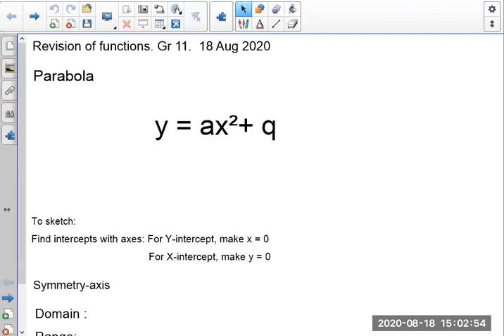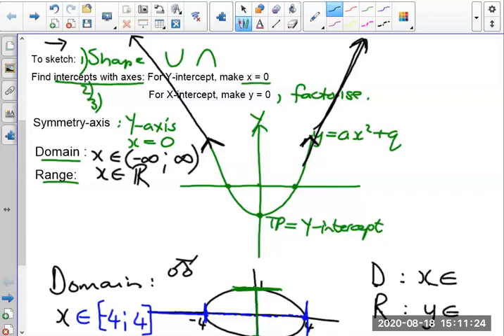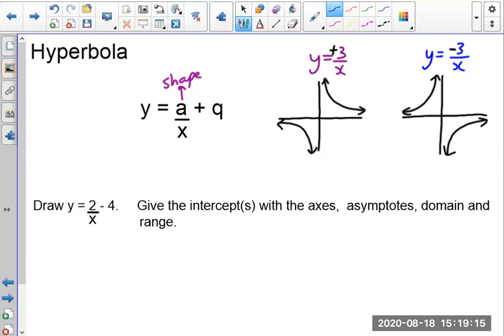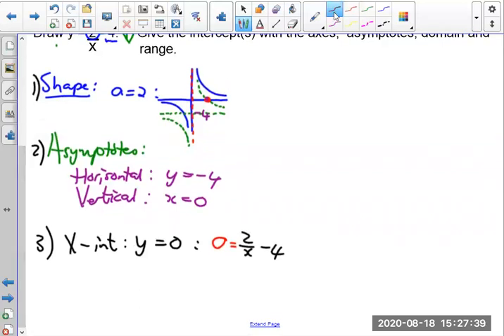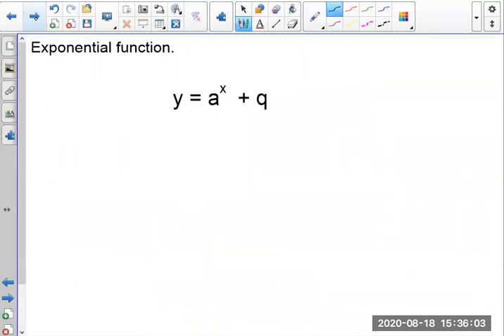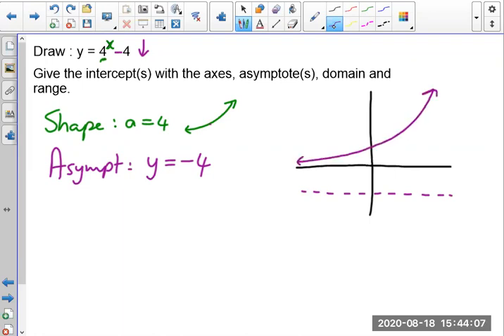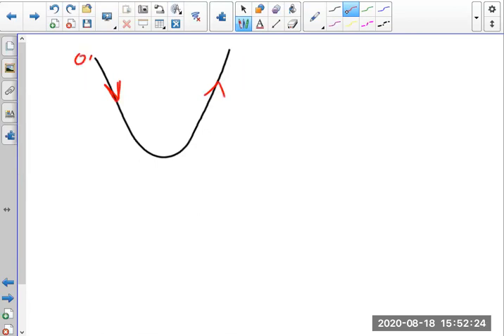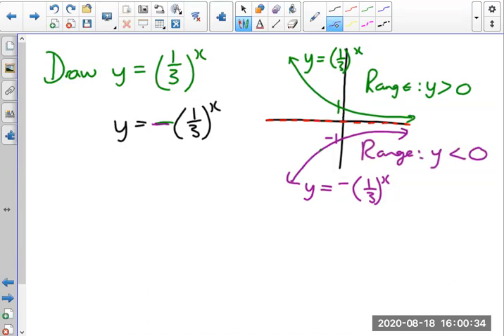Maths Gr.10 Revision of Functions - 18 Aug